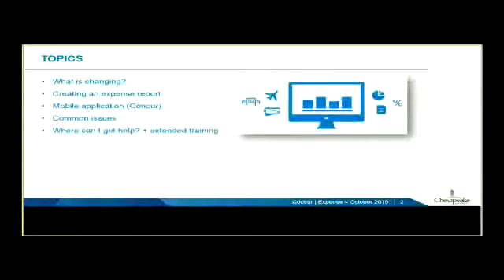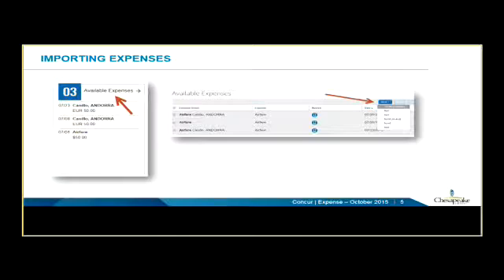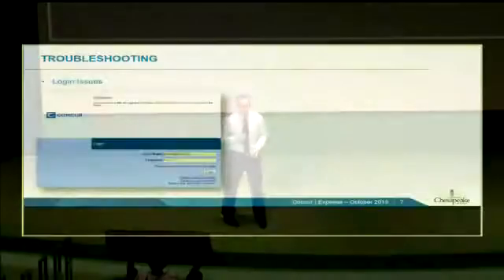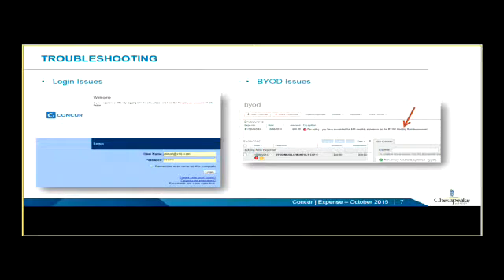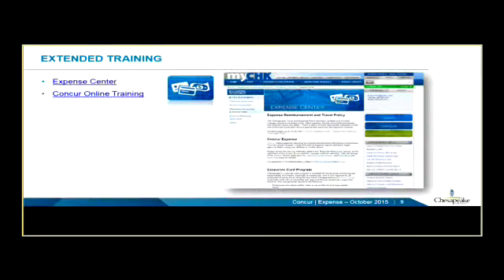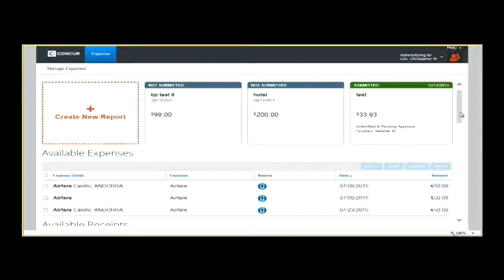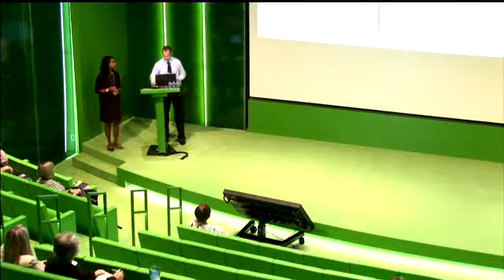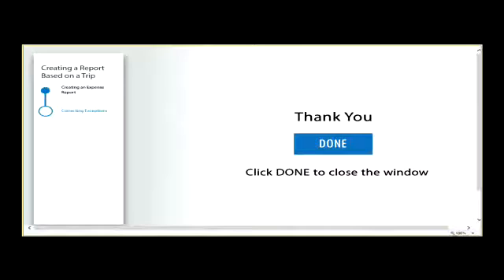Concur Expenses Presentation Chris Cox